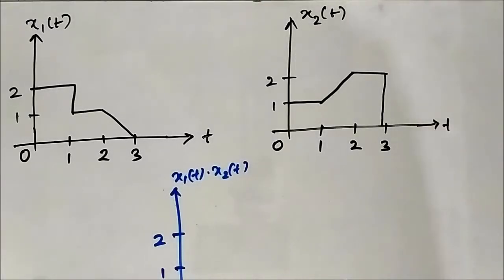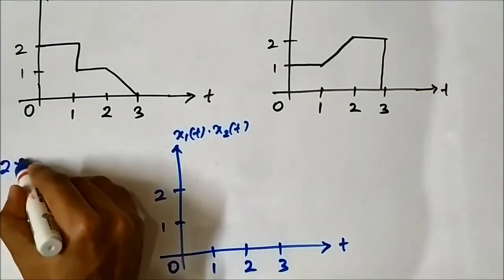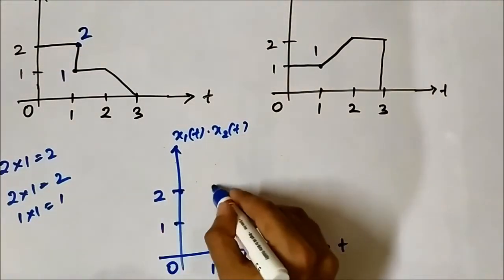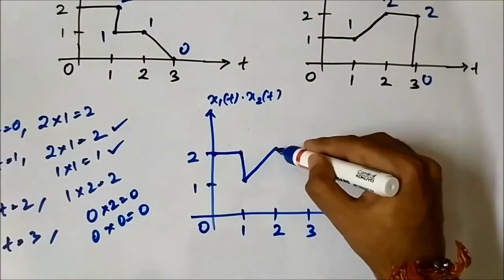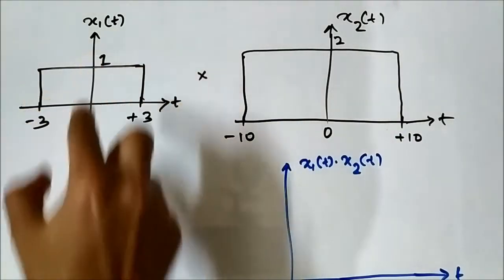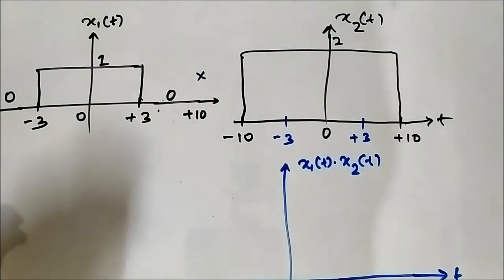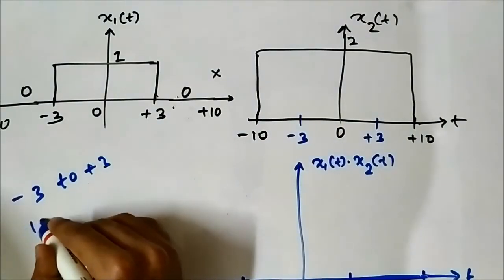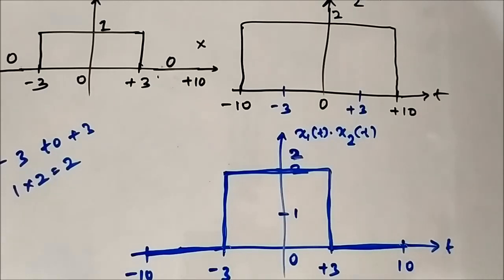Signal Multiplication | Basic Examples | Signal Operations | Signals And Systems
In this video, we are going to discuss some basic examples on signal multiplication.